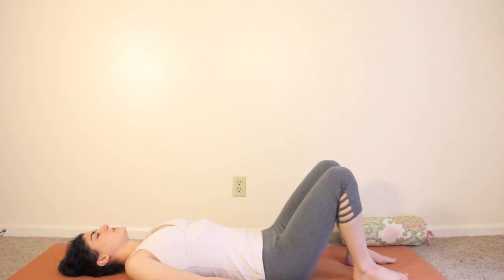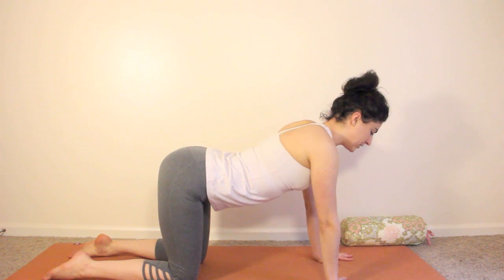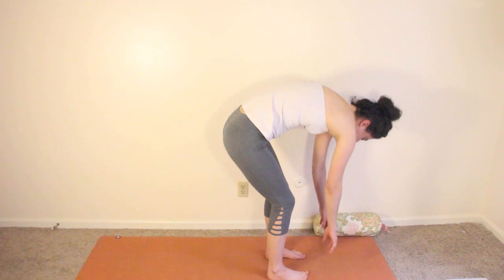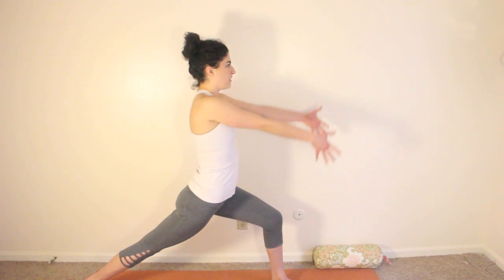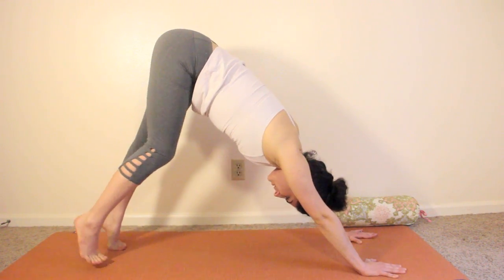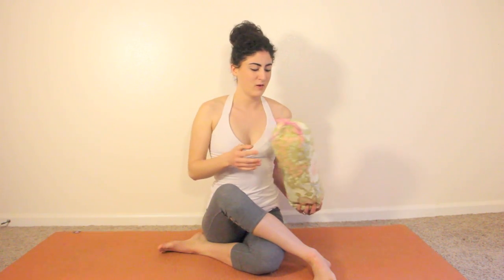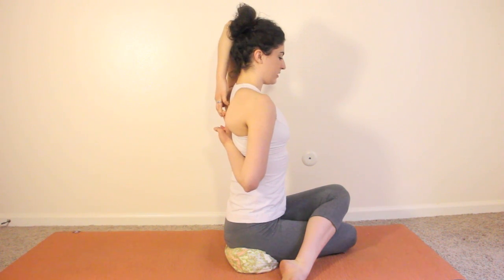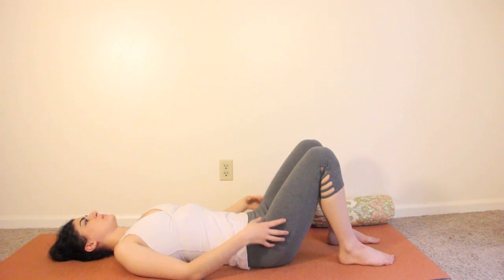Yoga for Scoliosis - All Levels Yoga Practice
So I designed this awesome practice for those of us with crooked spines (scoliosis) and then totally used the same teaching phrases I always use, such as "keep your spine straight." *facepalm* But I think you'll catch my drift, and hopefully my goof will make you smile as you're practicing.

Today's practice uses asana to stretch the spine in a healthy way and to strengthen the supporting muscle groups to promote good posture and proper breathing. This practice does include a couple downward facing dogs. If this pose is uncomfortable for you, you can modify by using the wall. For full instructions on how to do this, please

ABOUT ME + SLEEPY SANTOSHA
Hi! My name is Rachel. I am the creator of Sleepy Santosha. I am a certified yoga instructor who specializes in yoga for chronic illness. Although I hold two teaching certifications, the classes I teach are largely inspired by my own firsthand experiences with chronic illness and my personal yoga practice.
Because I know what it is like to live with chronic illness, I am able to create yoga classes that intuitively support the needs of someone who is experiencing chronic pain, fatigue, brain fog, etc. and many of my classes can be practiced in bed. If the practice in this video didn't suit your needs, be sure to check out the other yoga classes on my channel. I try to provide a variety of intensity levels.

I only ever recommend products I believe in. This is a great way for me to earn extra income for Sleepy Santosha so I can keep creating free yoga videos for chronic illness warriors all over the world.